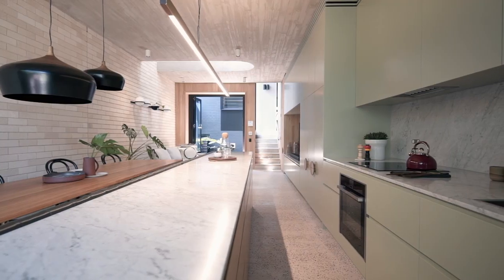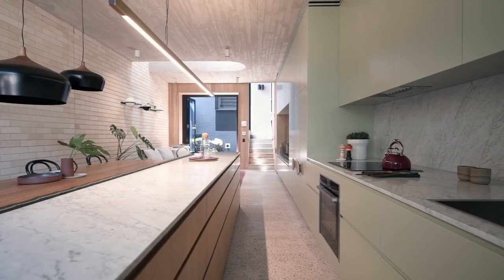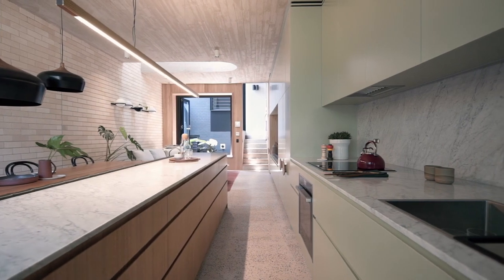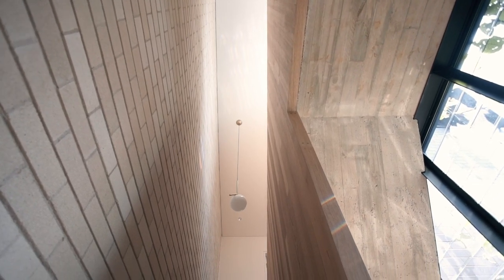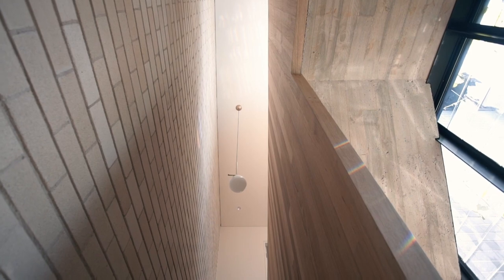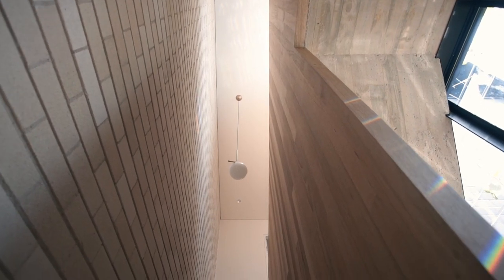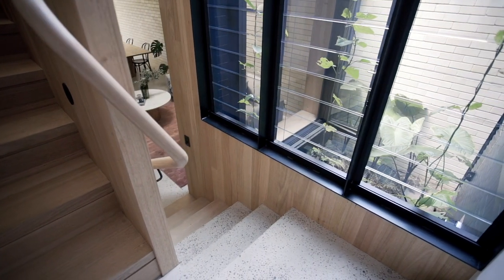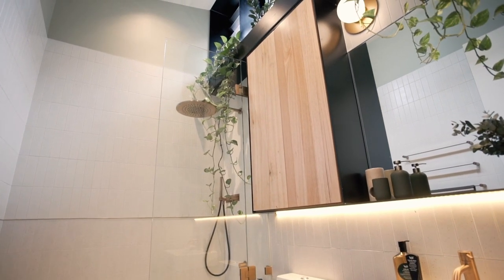Concrete Blonde by Carter Williamson Architects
Concrete Blonde
Gadigal Country, Annandale, NSW, 2020

Project Team: Shaun Carter, Ben Peake, Julie Niass

Landscape Architecture: Melissa Wilson Landscape Architects
Structural Engineering: Cardno
Construction: Andrew Burton Construction
Photography: Katherine Lu
Videography: Yabby Films